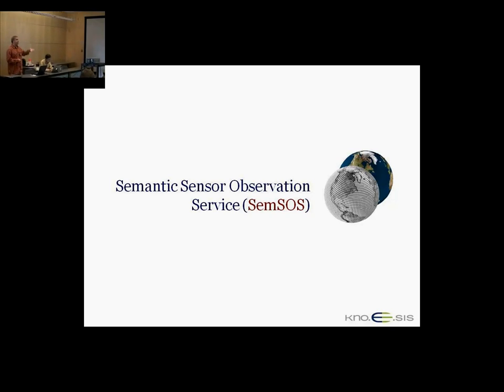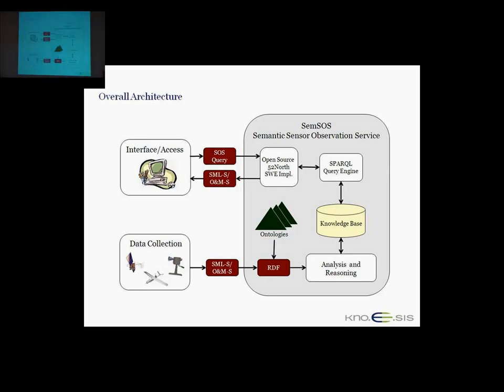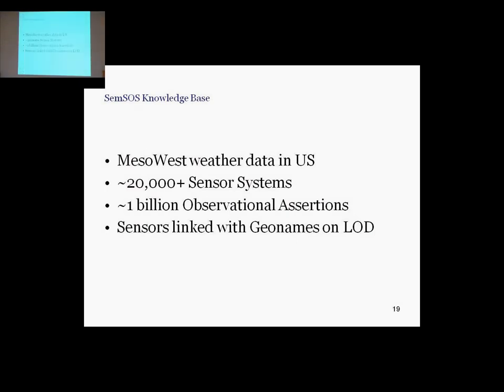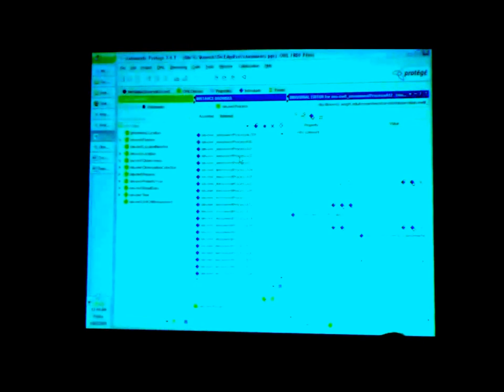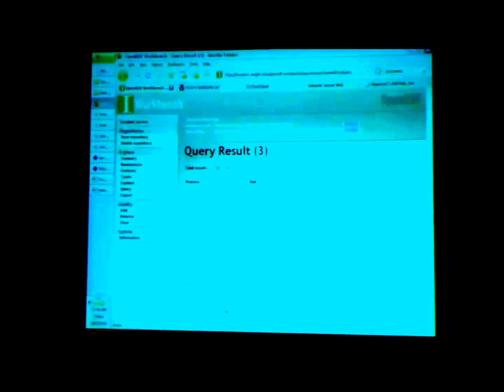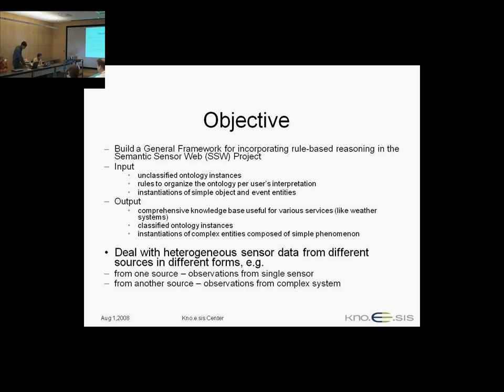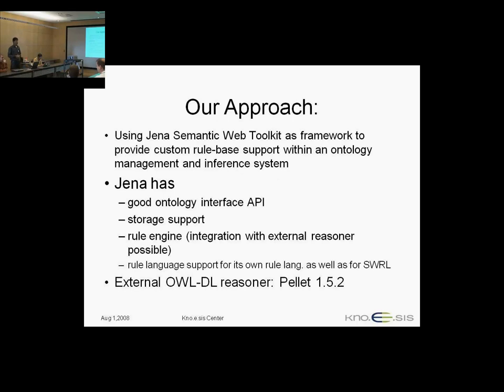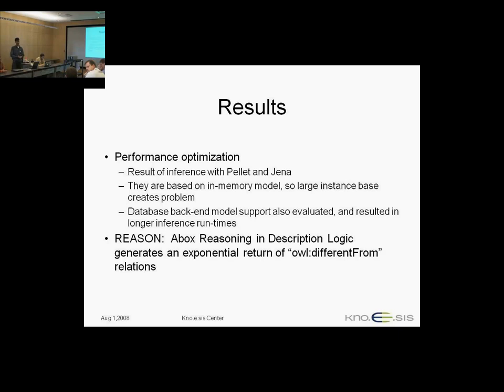Sensor Data Query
These videos were produced through the dedicated effort of John Myers, a senior Industrial and Systems Engineering student at Wright State University. During the recording of these videos in 2009, John Myers was participating in the Academic Pipeline Program at the Tec^Edge Discovery Lab.